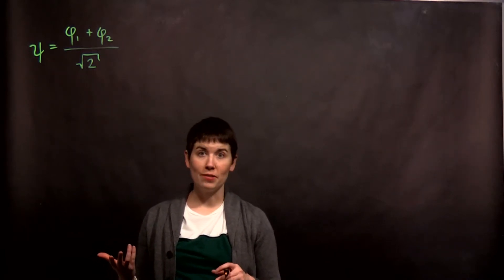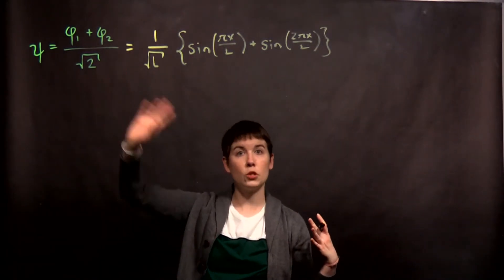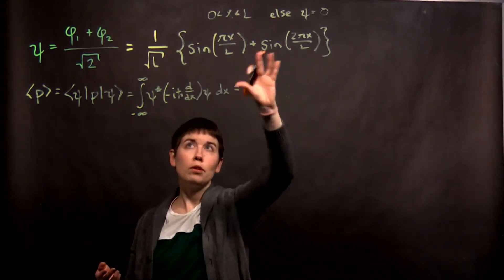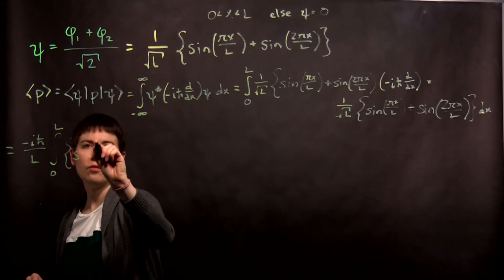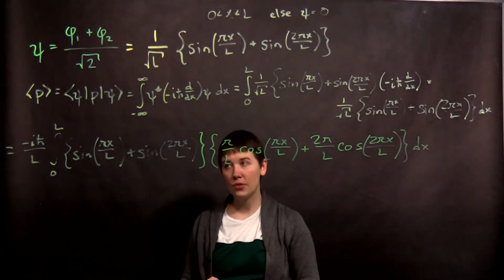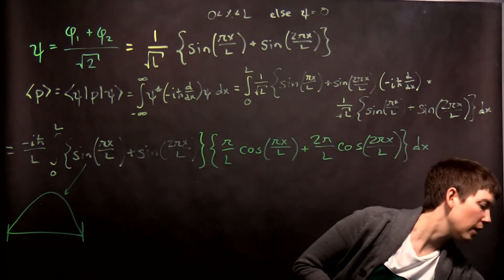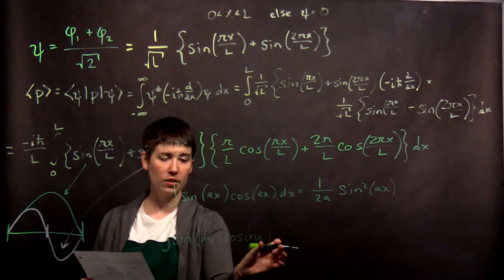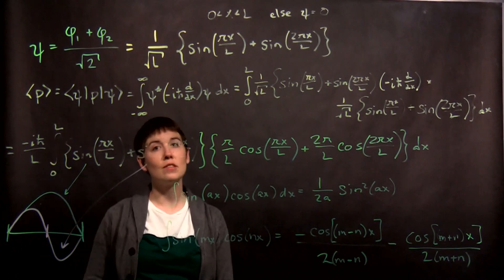Superposition of Two Energy Eigenstates of Infinite Well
An example of defining a superposition of two energy eigenstates (of the infinite well) and then how to set up the calculation of the expectation value of momentum for this state.